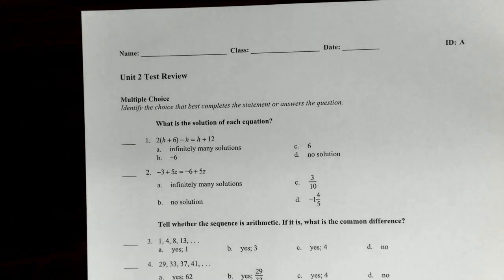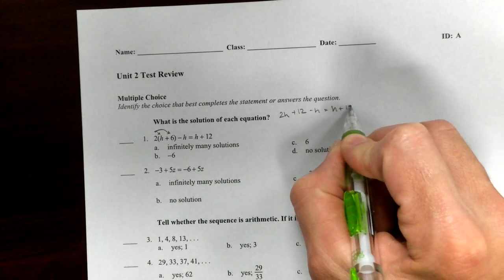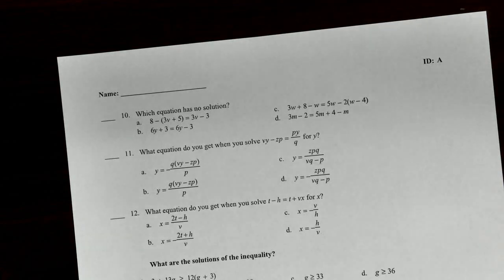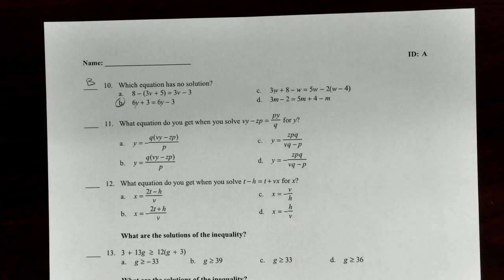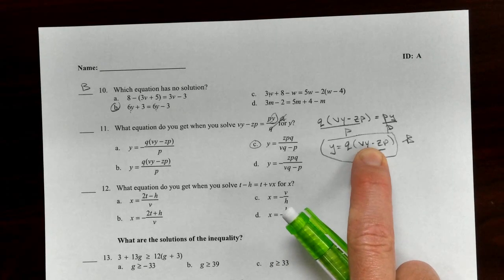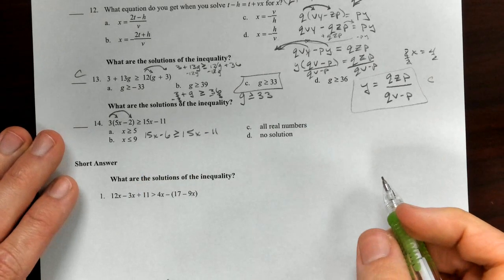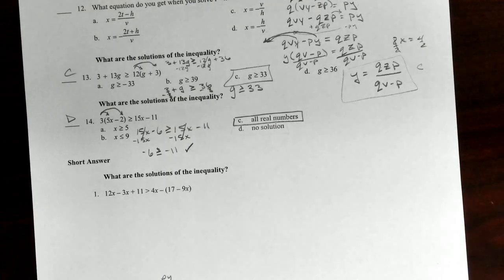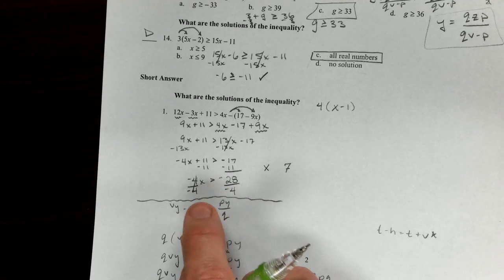Unit 2 Test Review 9-28